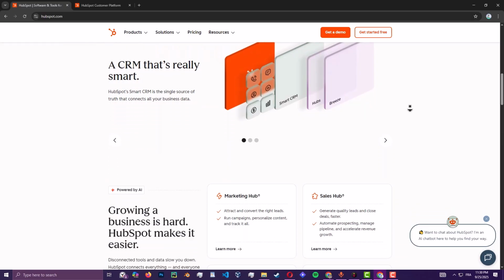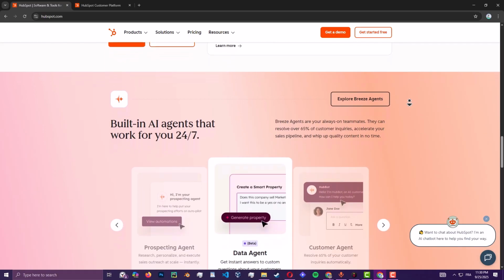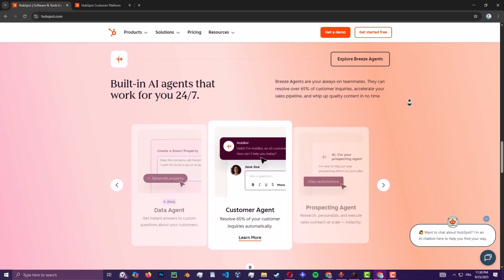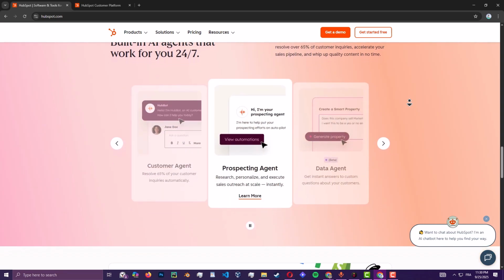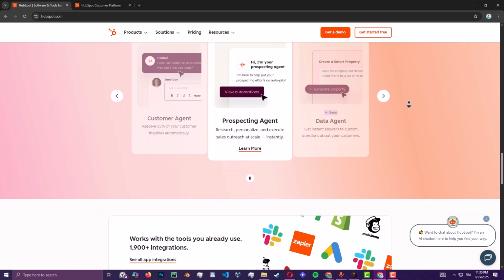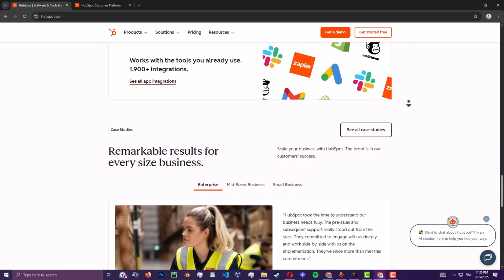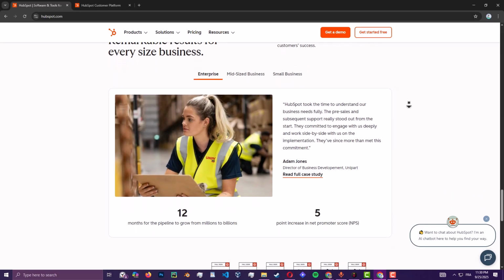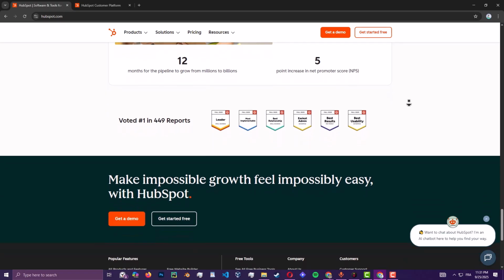How to Build a Consulting Pipeline in HubSpot in 2025!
Want to attract more clients in 2025? 🚀 In this HubSpot tutorial, I’ll show you how to build a consulting pipeline step by step. Learn how to set up stages, track deals, and automate follow-ups inside HubSpot so you can close more clients and scale your consulting business.